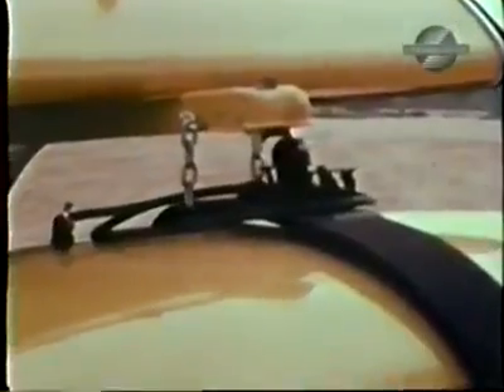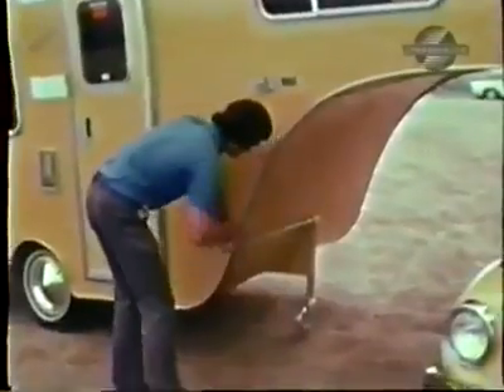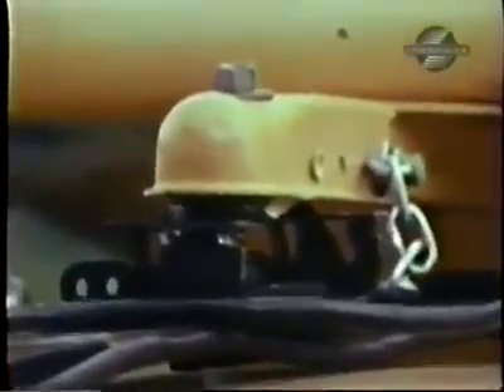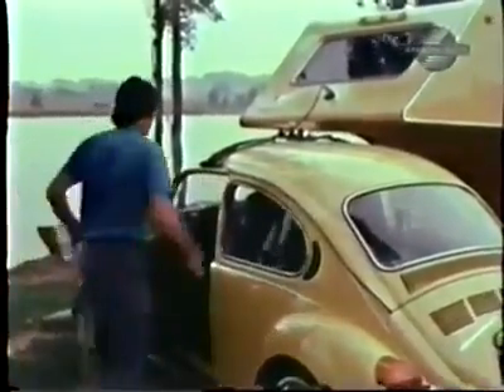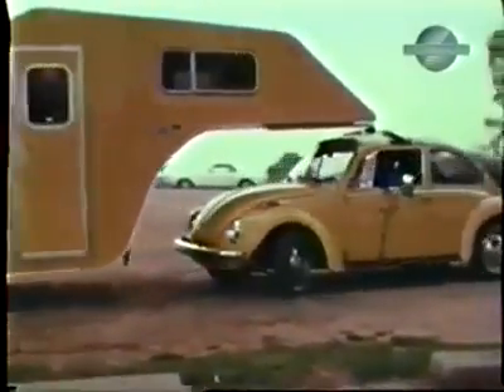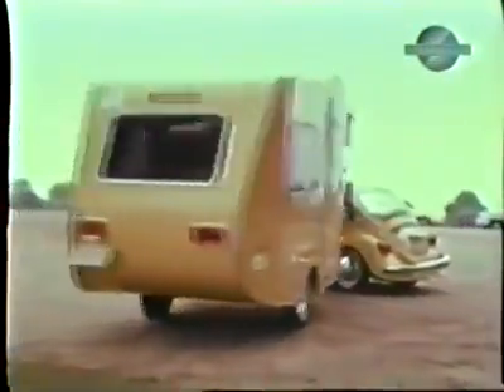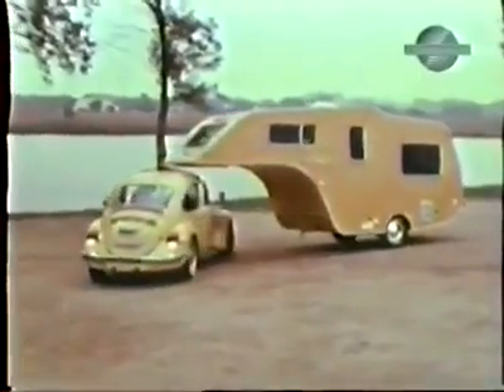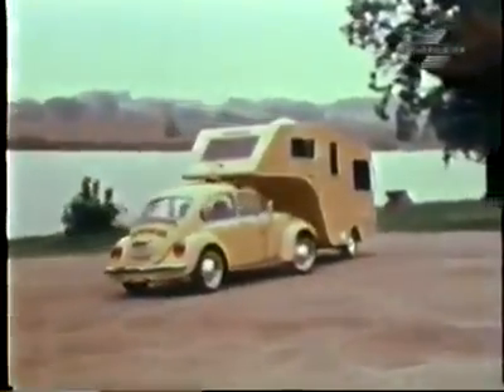FUSQUINHA HOME TREILER , FUSCA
esta vai para os apaixonados por VW fusca e aqui uma versão fusca trailer para você que gosta de acampar tai uma boa ideia deixe seus comentários ?

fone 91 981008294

outros videos do nosso fusquinha da saudade de belem do para

baile dos coroas com o fusquinha da saudade direto de belem do para

CLUB DA SAUDADE A CASA DE SHOW MAIS LINDA E ORGANIZADA DE BELÉM DO PARA. ENDEREÇO: RODOVIA AUGUSTO MONTE NEGRO RUA SATÉLITE nº 08 FICA ENTRE A MONACO E A VIA SHOW BAIRRO PARQUE VERDE CEP. 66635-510  BELÉM -PARA

ORGANIZAÇÃO: OSMAR SOUSA O MARKETING DA SAUDADE
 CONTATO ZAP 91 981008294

DIAS DE FUNCIONAMENTO, SÁBADO E DOMINGO:

 TODOS OS SÁBADOS TEM A MATINE DA SAUDADE INICIO AS 16:HS PORTARIA LIBERADA ATE AS 19:HS, TERMINO AS 4:HS DA MANHÃ 12:HS DE FESTA VOCÊ ESCOLHE O HORÁRIO QUE PREFERE VIM, SEMPRE COM UM REPERTORIO VARIADOS DIRECIONADO AO BAILE DA SAUDADE.

 TODOS OS DOMINGOS TEM O TRADICIONAL BAILE DOS COROAS QUE JÁ E TRADIÇÃO COM UM REPERTÓRIOS SÓ COM MUSICAS DO PASSADO INICIO AS 16:HS PORTARIA LIBERADA ATE AS 18:HS APÓS SÓ COM INGRESSO O BAILE VAI ATE AS 00:00HS SE QUISER PEGA A PROMOÇÃO CHEGUE ENTRE AS 16:HS AS 18:HS